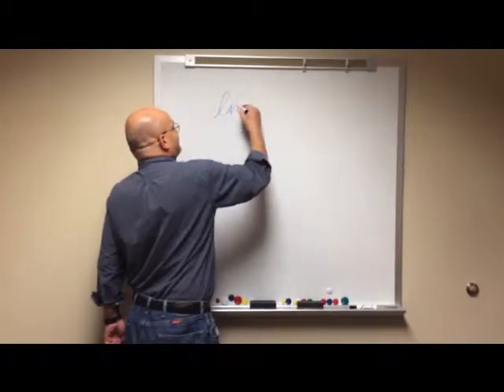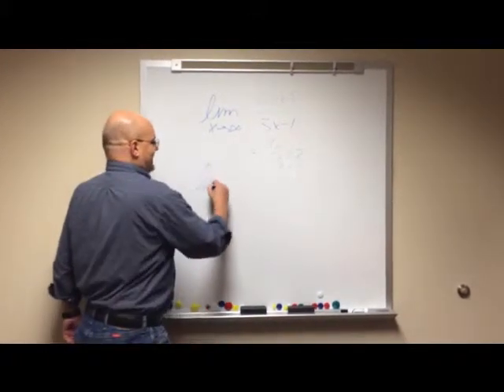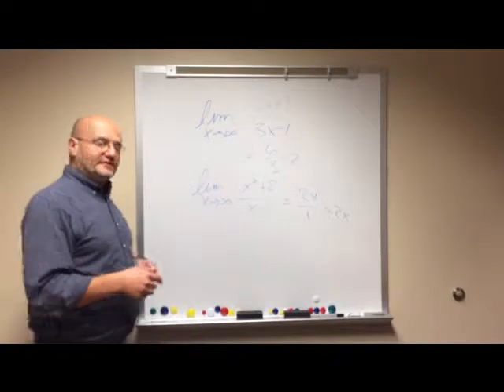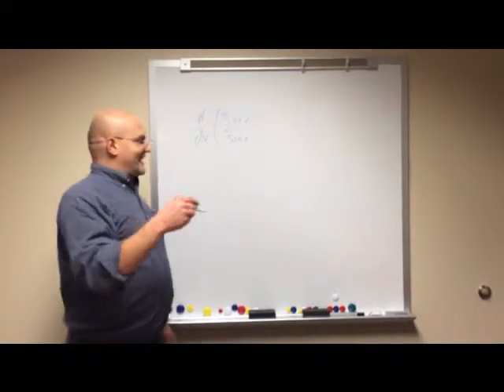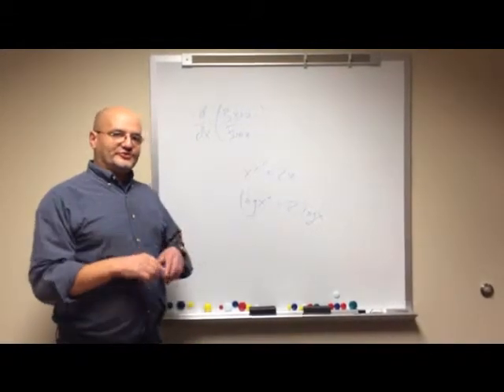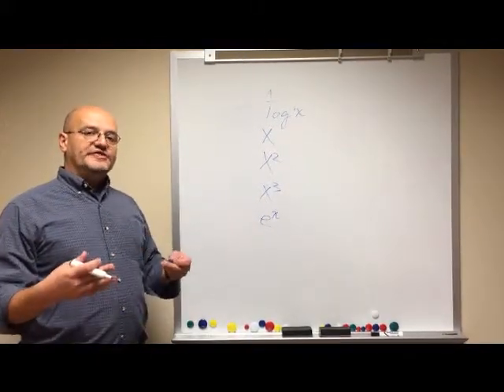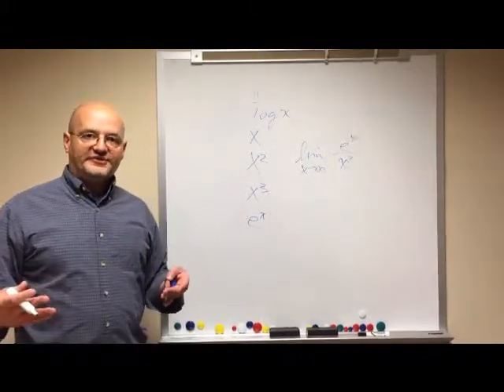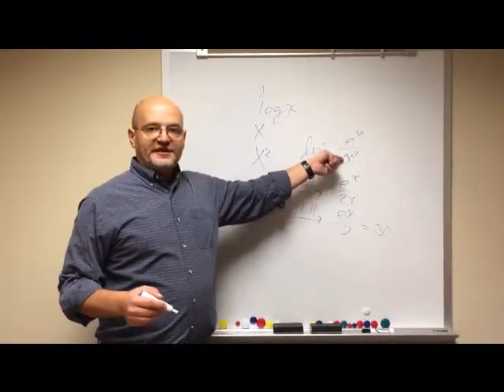Tony's Tips L'Hopital